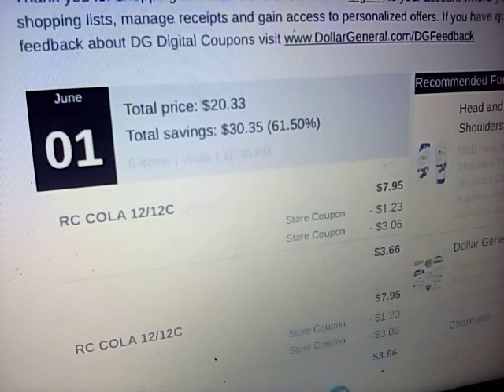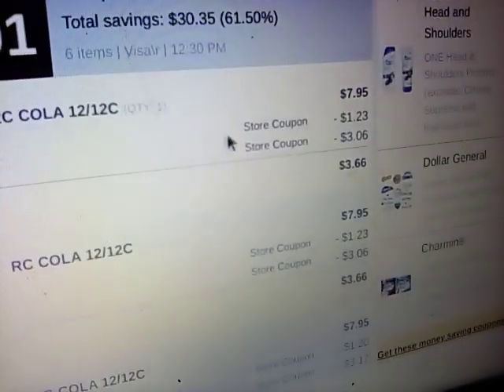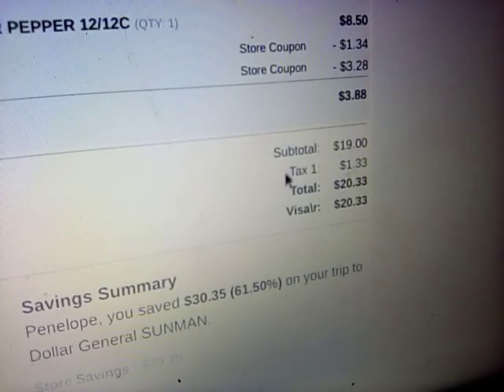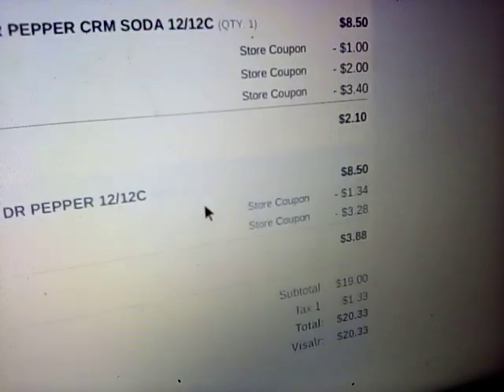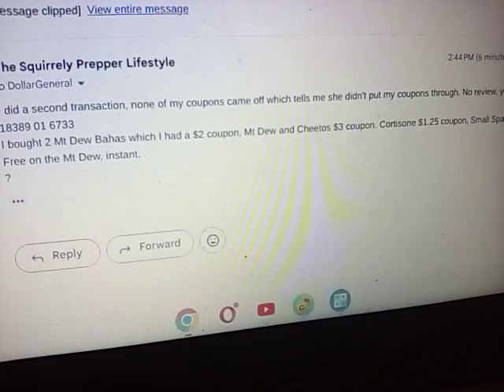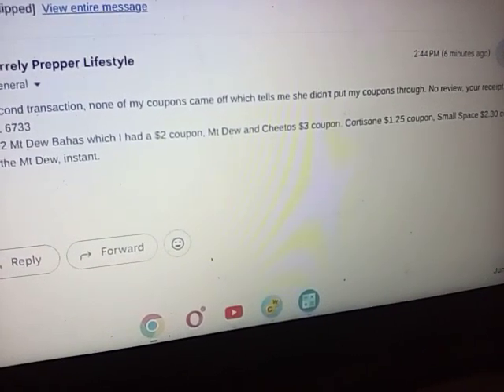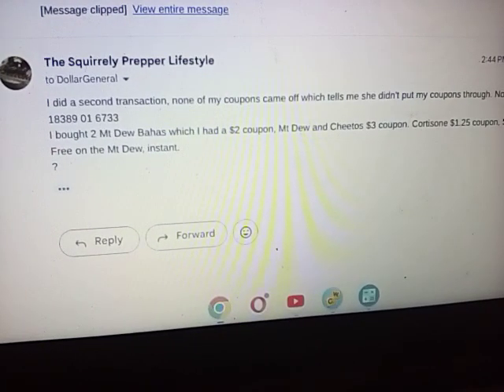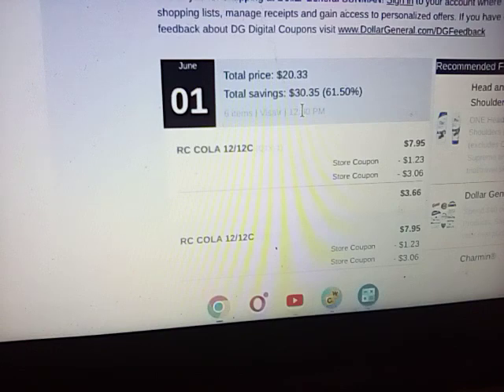Dollar General $5/$25. Saved $30.35 Soda Pop Deal!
DG Saturday $5/$25. Saved $30.35 soda. pop deal. Why didn't my second transaction work?